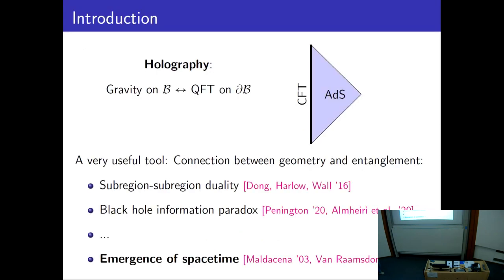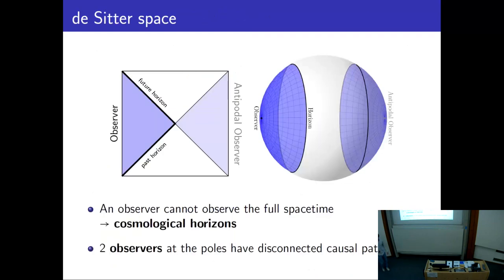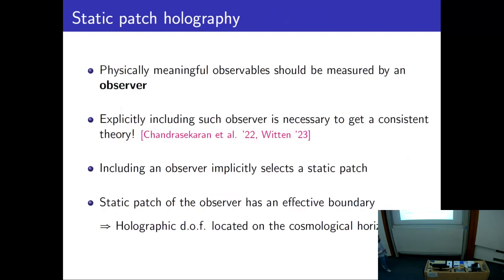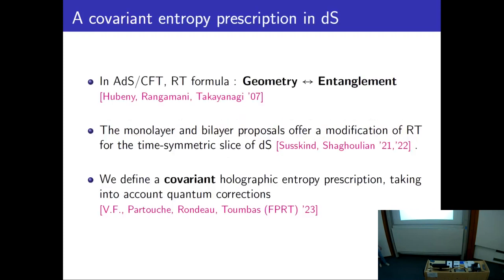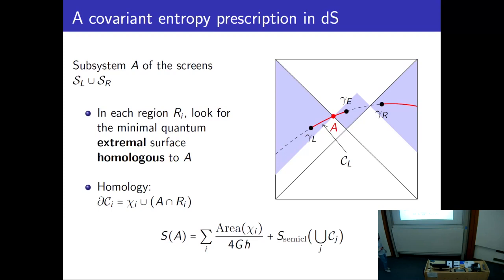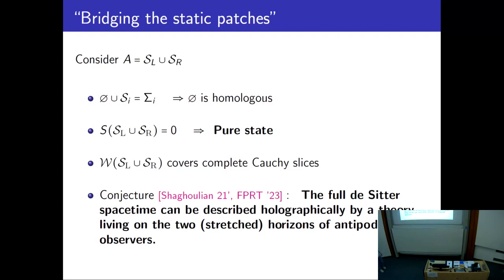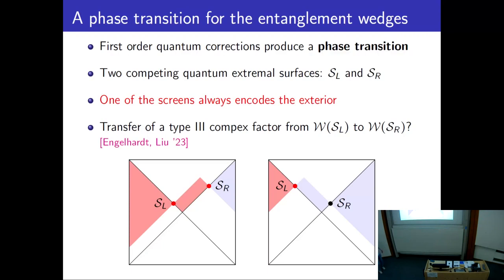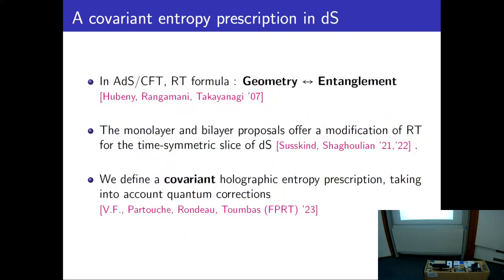Eurostrings 2024 - 05/09/24 - Victor Franken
de Sitter Connectivity from Holographic Entanglement by Victor Franken